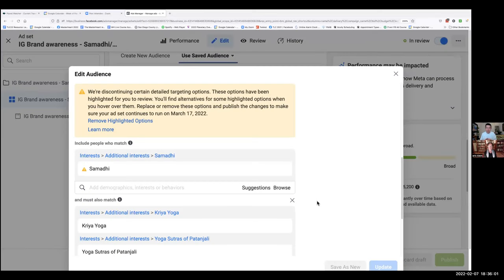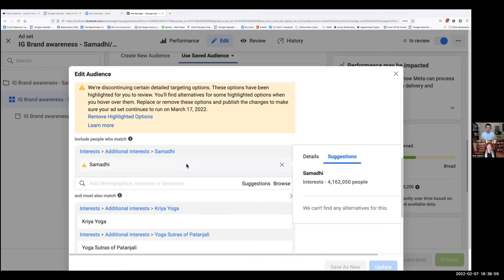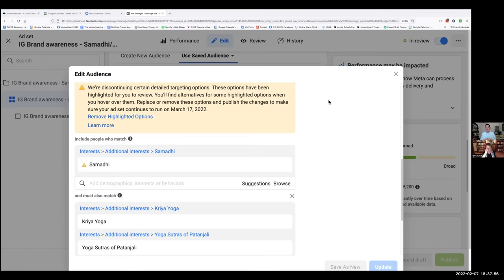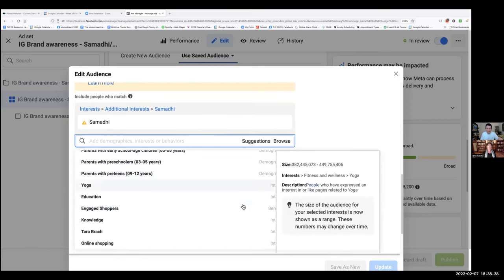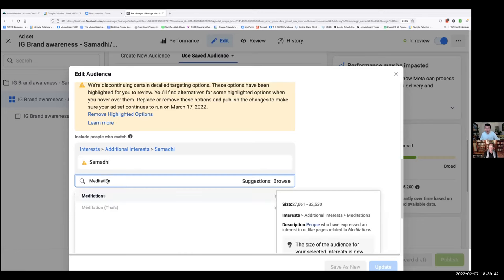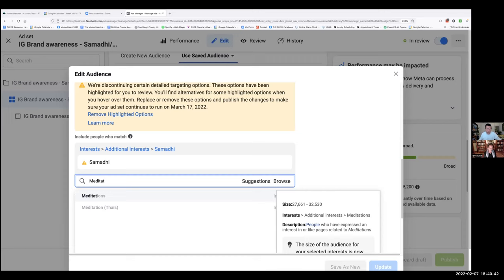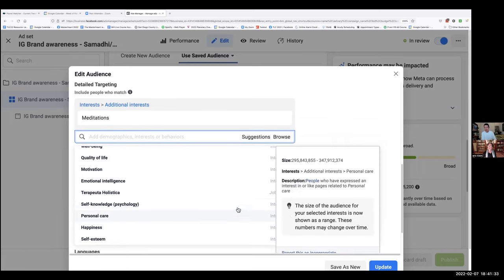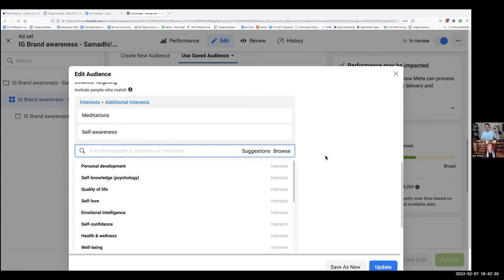FB Ads removing some detailed targeting interests: what to do as an alternative?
1. Put in an interest that is still in the system, then click Suggestions to see what else is available.
2. Start testing combinations of still-available interests, as well as testing Locations (e.g. specific metro areas that might have the style/values of your ideal clients).
3. Also add into your testing: specific gender and age ranges.

For those who already have an audience (300+ people on an email list, or similar website visitors post-pixel, or a few months of engagement on FB Page or IG account), the future is to test Lookalike Audiences based on these sources, while narrowing that Lookalike by broad interest categories that will still be available.

The quickest way to build up a *targeted* warm audience, if you don't already have one, is:
1) Ask your friends/colleagues who are most similar to your ideal clients, to visit your FB Biz Page or IG Account.
2) Ask them to share it with 5-10 others who are most similar to your ideal client.
3) Use carefully chosen hashtags (not big / more focused) on IG for awhile.

This is a segment from my Monthly Q&A call. You get access to 2 months of these live calls when you sign up for any of my courses

MonthlyQA